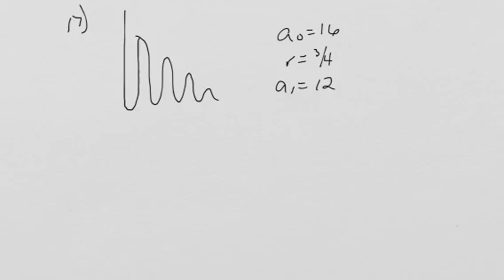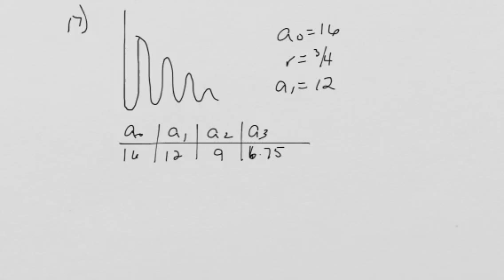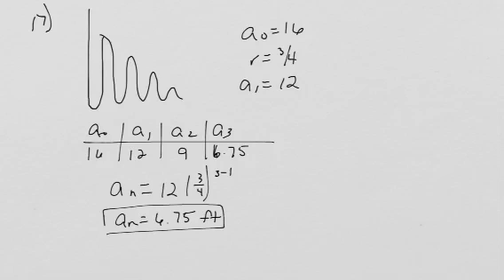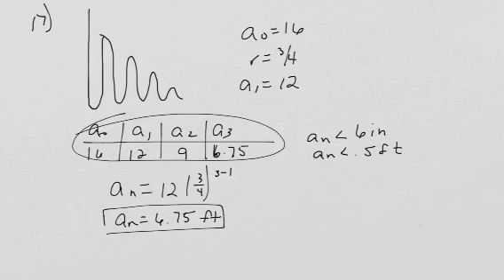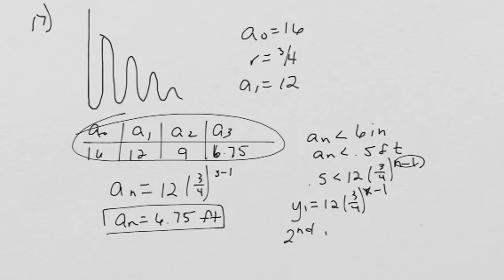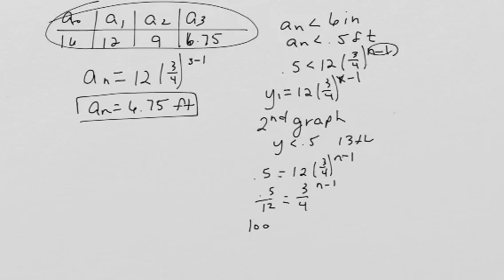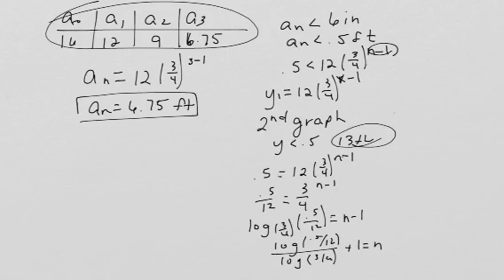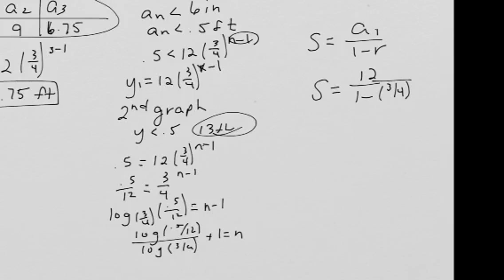Pre-Calc Unit 10 Practice Test #17